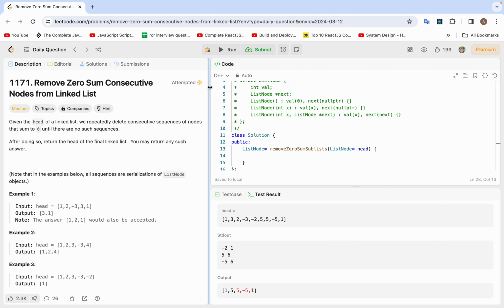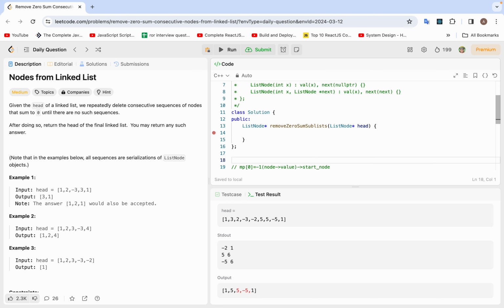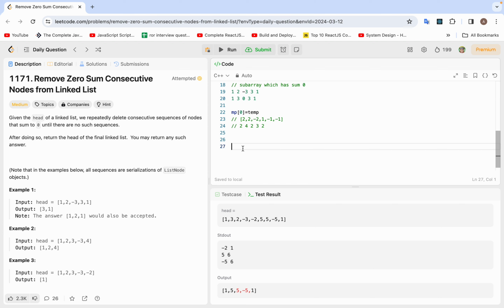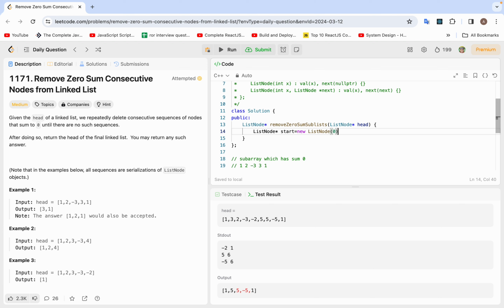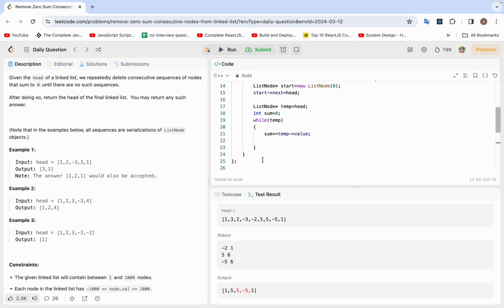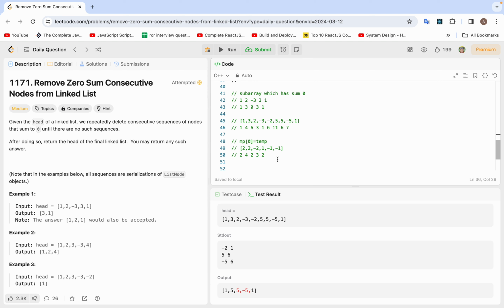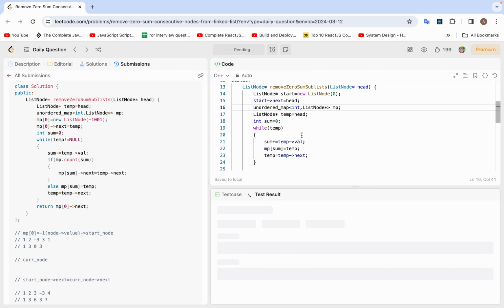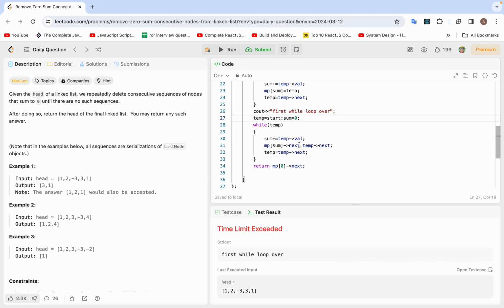Remove Zero Sum Consecutive Nodes from Linked List (LeetCode 1171)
Question Zero Sum Consecutive Nodes from Linked List